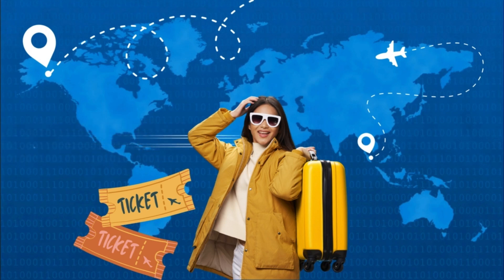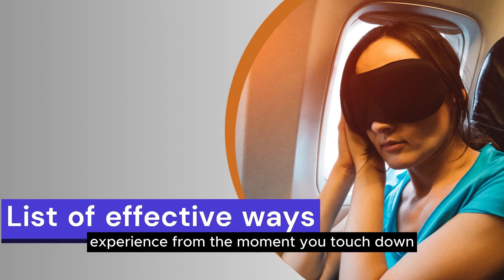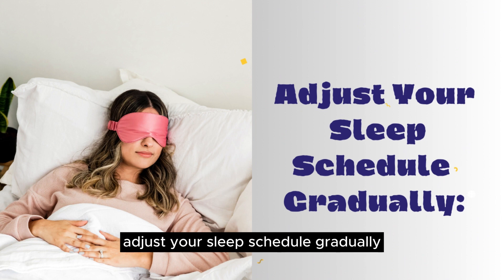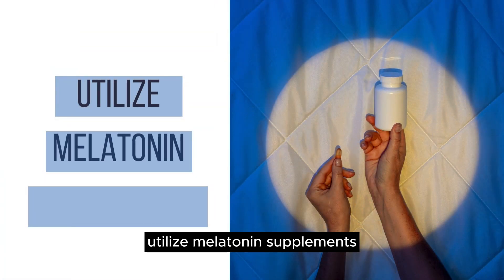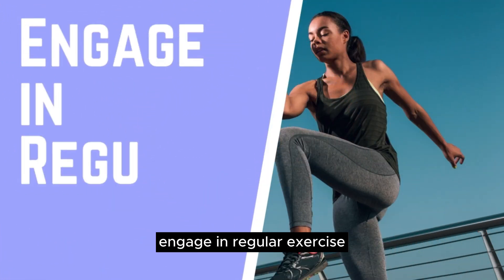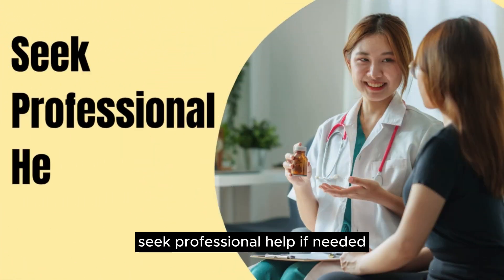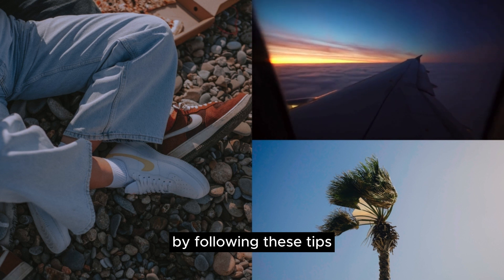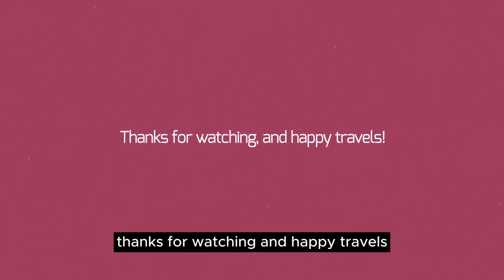Ways to Get Over Jet Lag After a Long-Haul Flight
Explore essential tips and tricks in our guide on overcoming jet lag after a long-haul flight. From adjusting your schedule to staying hydrated, discover practical strategies for a smoother transition across time zones. Make the most of your travel experience with these effective solutions.

Want to be your own boss? Take the first step towards mastery with our transformative online courses.
IG : Cash Flow Academia : cashflowacademia_cfa
X: CFA_

Your Ultimate Travel Channel Experience, your passport to explore the world's wonders.